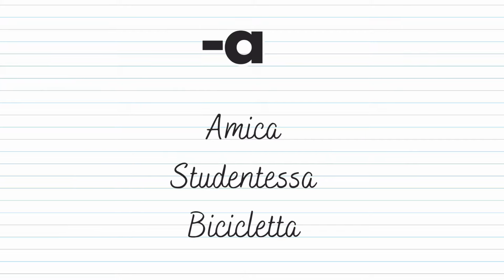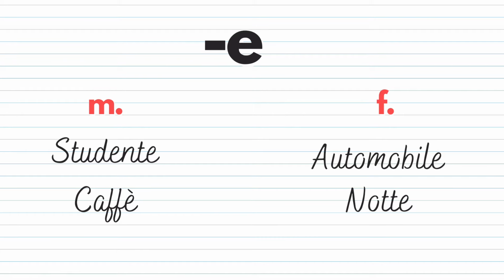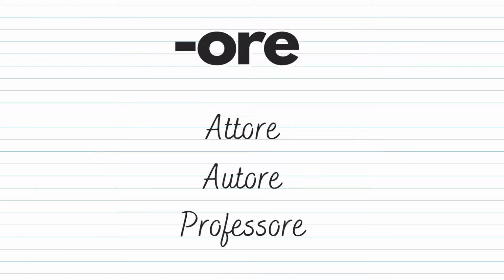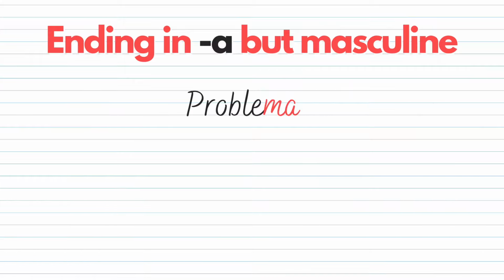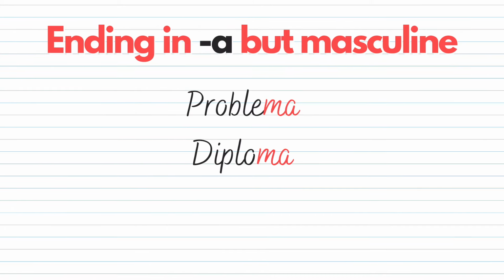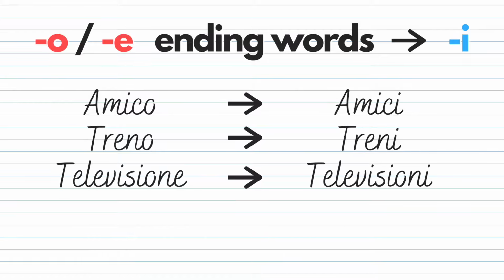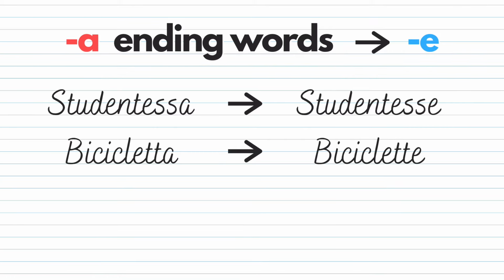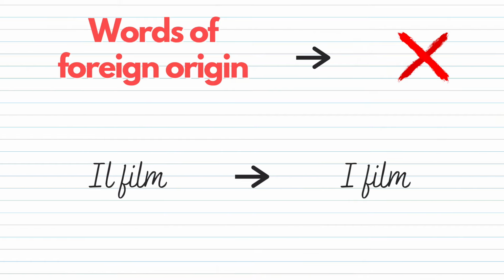Gender of Nouns in Italian + Plural Rules (Masculine or feminine?)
Gender of Nouns in Italian? Is it masculine of feminine? And you know the most important rules on how to make a singular word plural depending on its gender? We'll talk about this in today's video!